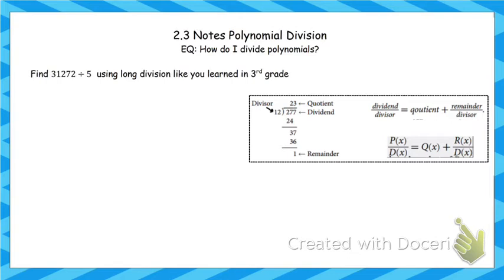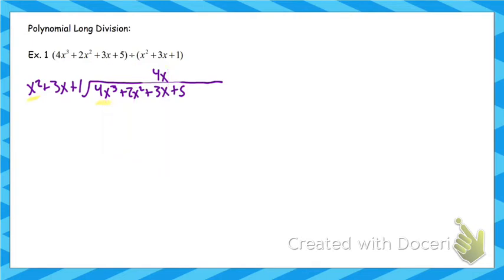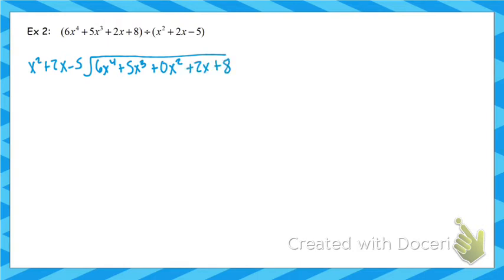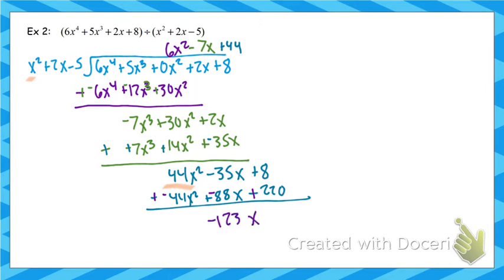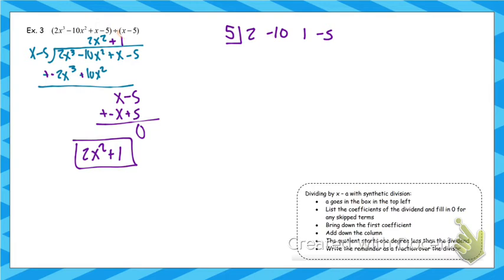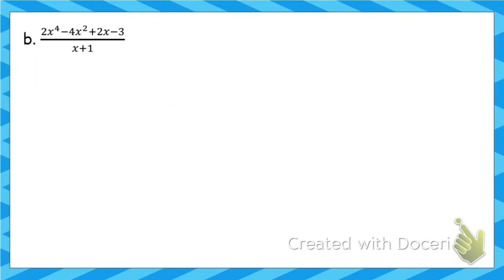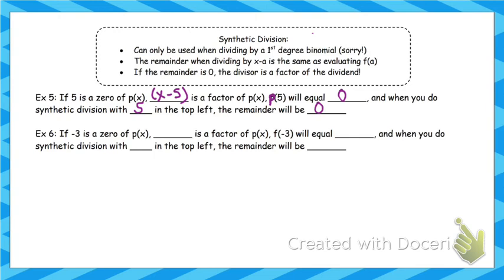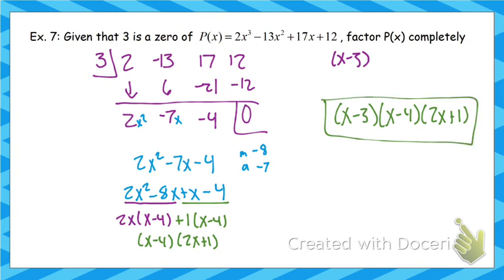2.3 PC Polynomial Division